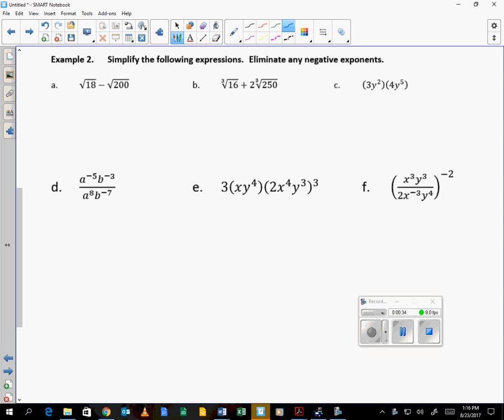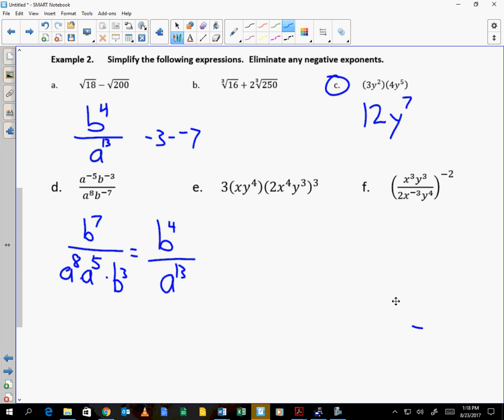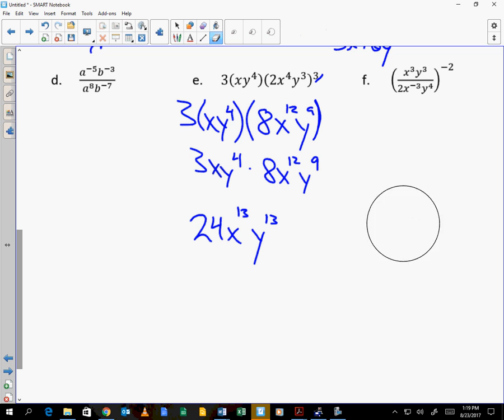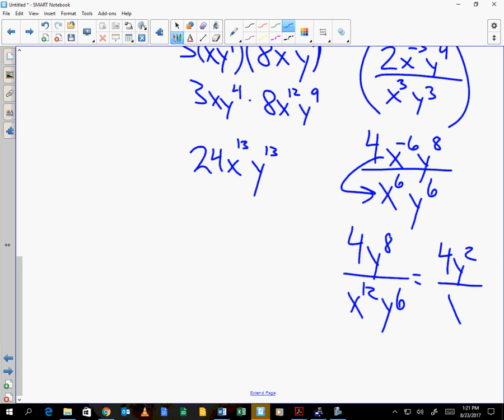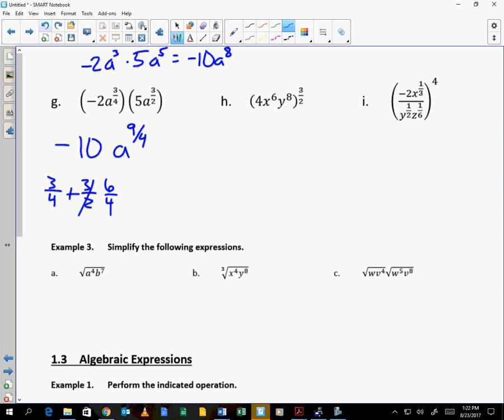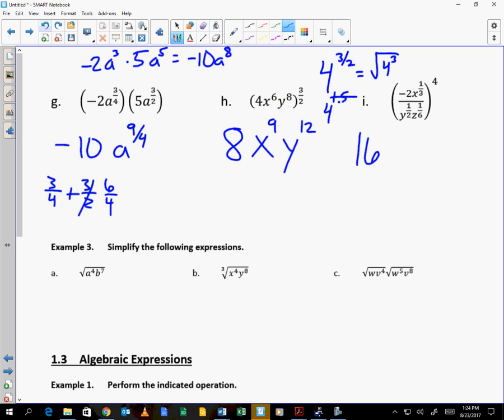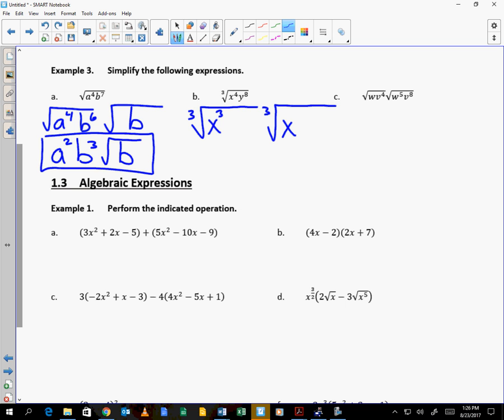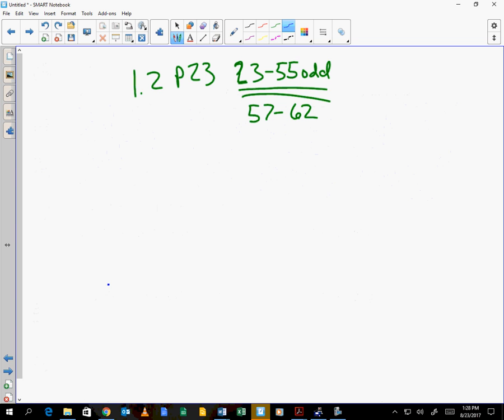College Algebra Unit 1.2 Notes Exponents and Radicals 2017